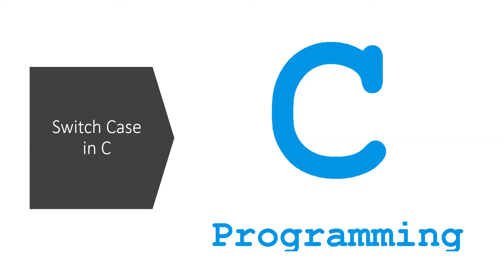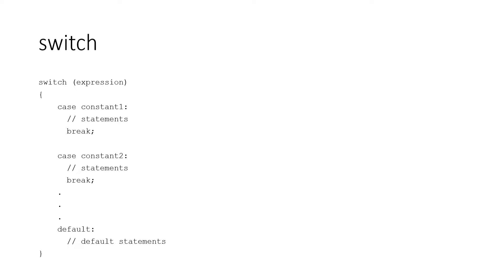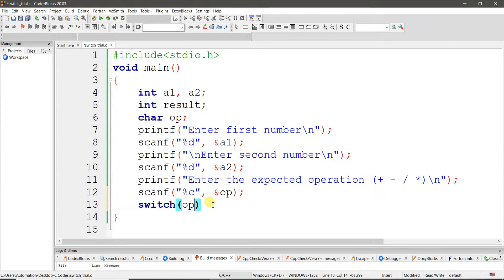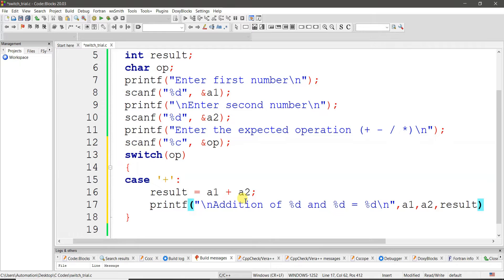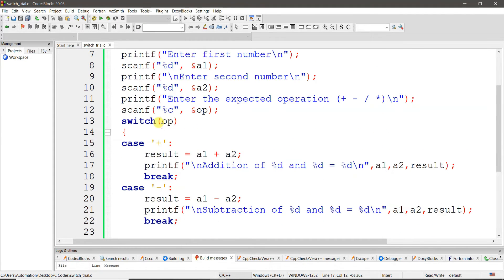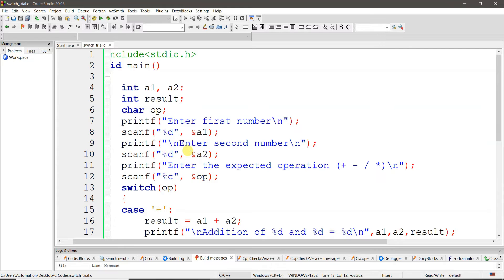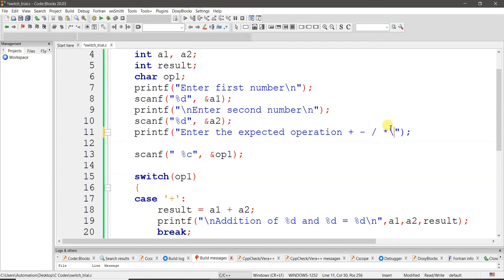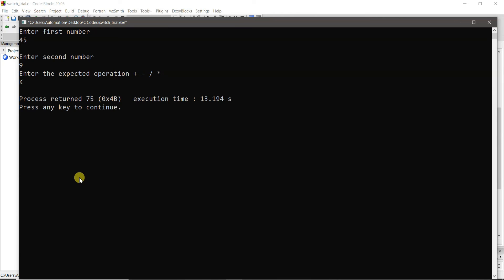Switch Statement In C Programming | What Is Switch Case? With Tutorial And Example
PCB Design using Proteus ISIS

In this video we are going learn switch case statement in C prograaming
Basic beginner tutorial video watch all video in our playlist from our kitflix channel
Crash Course on C Programming for Embedded Systems

Hi, this is a crash course on C Programming specifically for Embedded Systems people, I have created this series to quickly update you about C Coding so that you can better understand the Embedded Systems

Hope you'll enjoy the series  Tutorials.

1. Crash Course on Embedded C Programming

2. Learn IoT using Micropython and Raspberry Pi PICO W

3. Start Learning Embedded Systems with AVR Atmega32 Controller

4. Learn bits and bytes of Raspberry Pi & IoT using Node-red

5. ESP32 and Internet of Things For Absolute Beginners

6. Beginners Masterclass into Internet of Things

7. PCB design in just one day with Proteus ISIS and ARES

8. Advanced Embedded Systems with Arduino

9. Python Programming for Non Programmers: Quickly learn python

10. Learn the Art and Science of PCB Design with Eagle

11. Embedded Systems with 8051 Micro Controller using Embedded C

12. PCB Design for everyone with EasyEDA a free and online tool